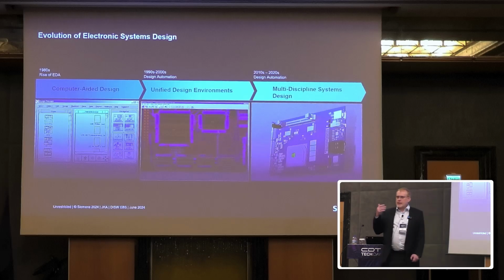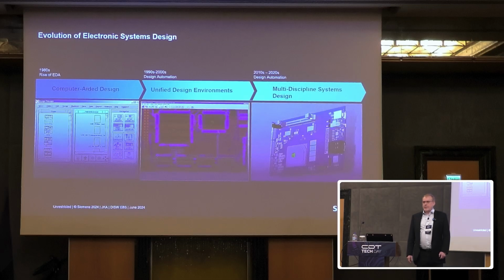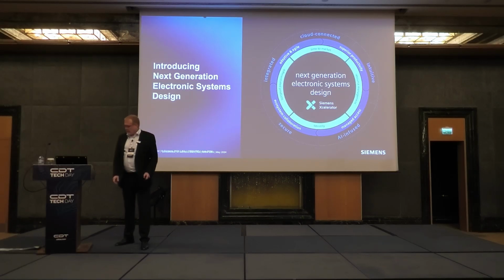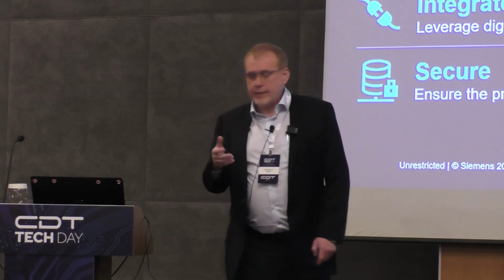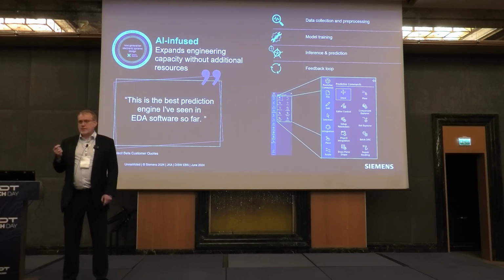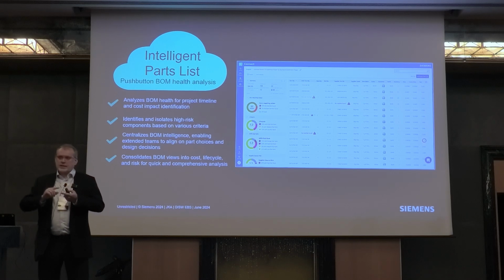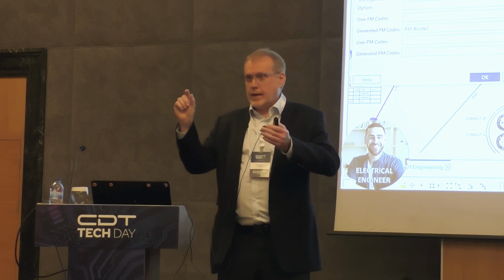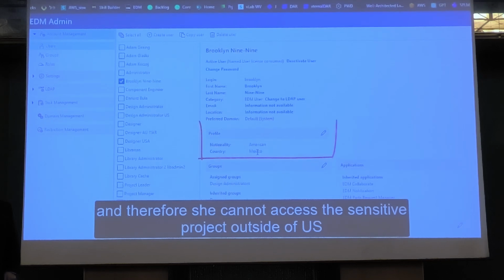Joe Krolla I Market Development Manager - CDT Tech Day 2024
🗣 Joe Krolla, market development in the EMEA region with Siemens Electronic Board Systems Segment, was one of the valuable presenters at CDT Tech Day 2024.

📈 In his presentation, Krolla covered the topic of next generation electronic systems design.